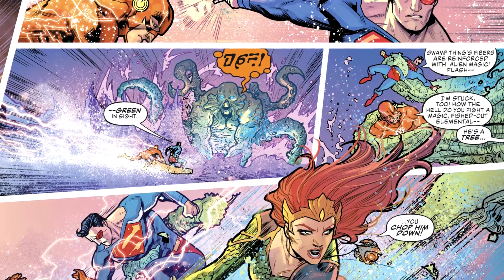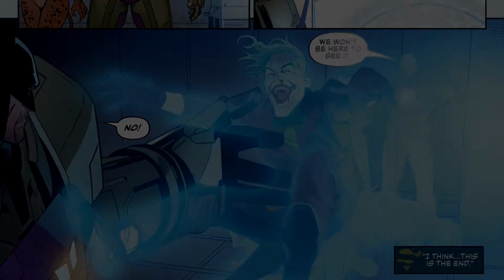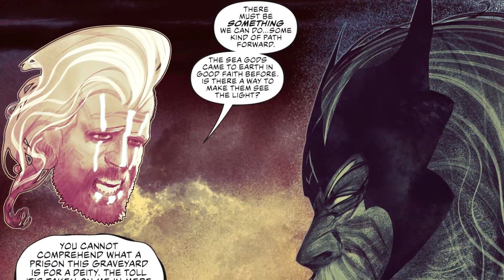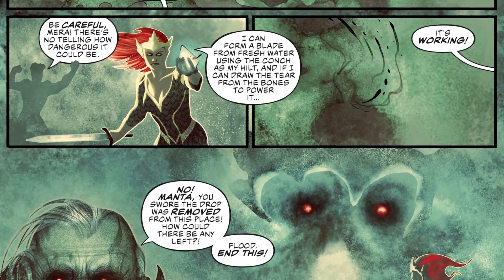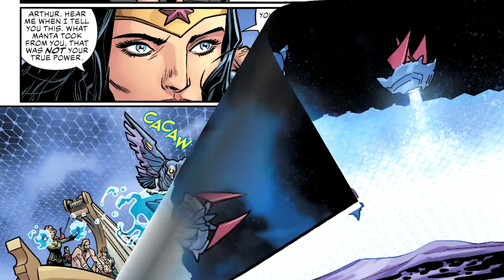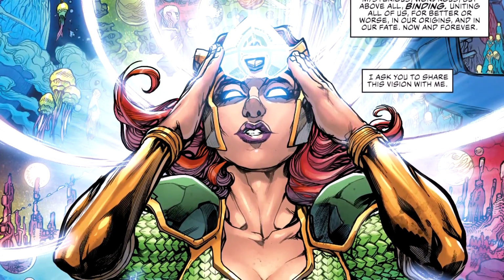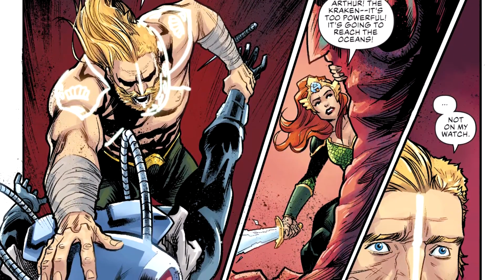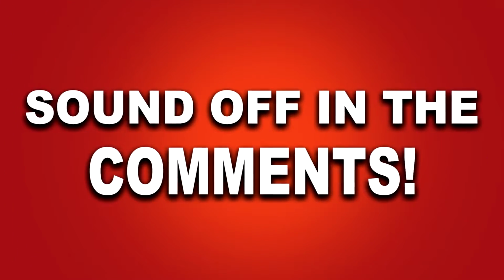Justice League: Drowned Earth Part 2 | Can Aquaman Save This Drowned Earth?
After the Triumvirate covered the enitre world in infectious flood water, the Justice League is scattered... Can Aquaman save this Drowned Earth? Find out in the Drowned Earth Finale!

Twitter.com/BlerdMinusFear
Facebook.com/BlerdWithoutFear/
Instagram.com/blerdwithoutfear